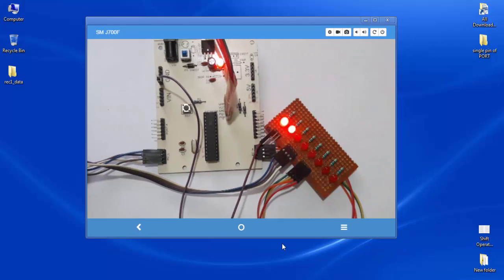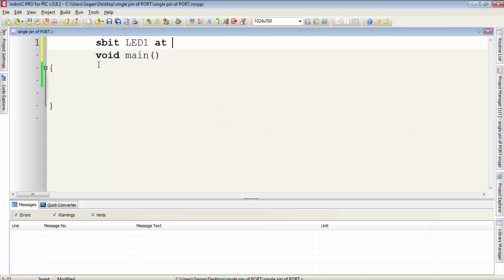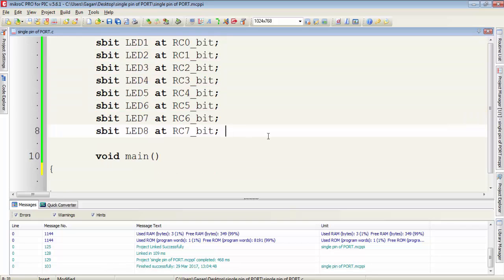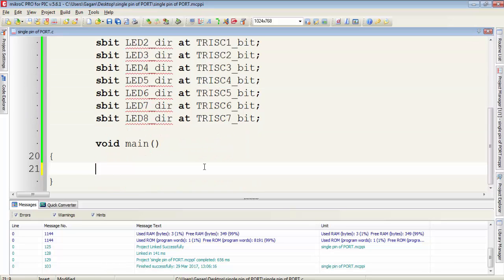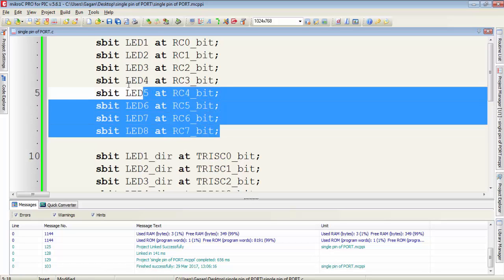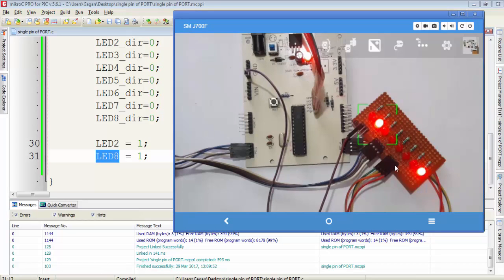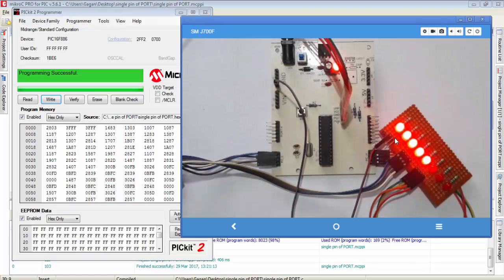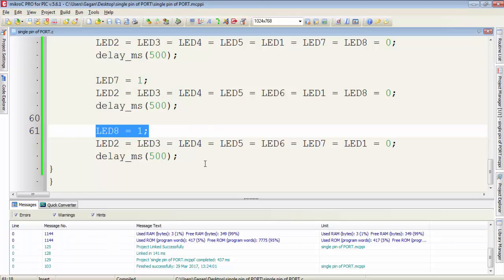PIC16F886 Tutorial 7 - Access a Single Pin with sbit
This is the 7th Video Tutorial of PIC16F886 series and you will learn how to use sbit i.e. Single Bit and how to access a single bit of PORT.